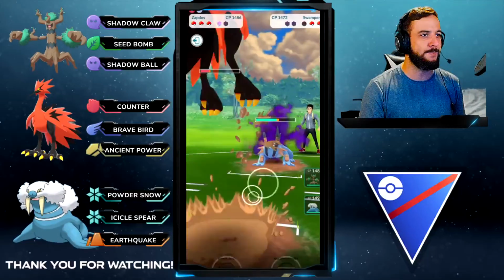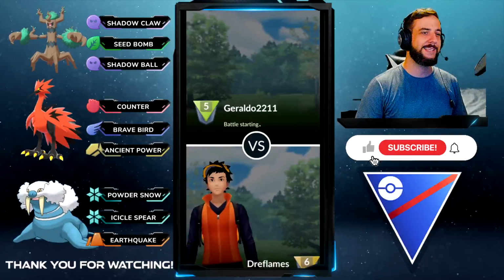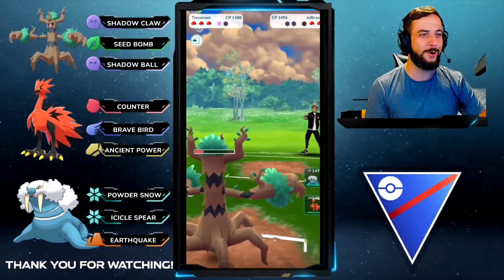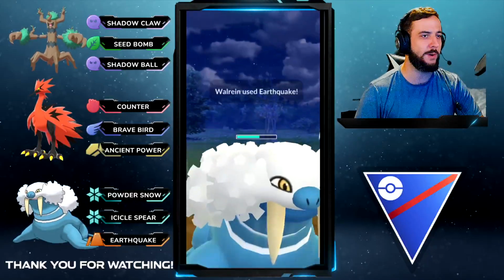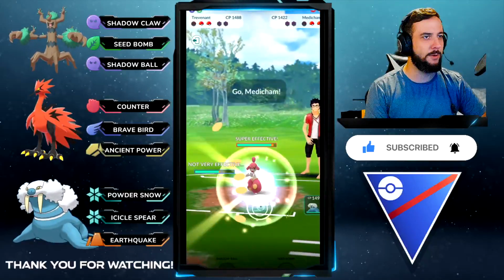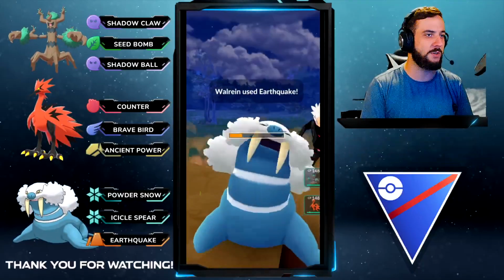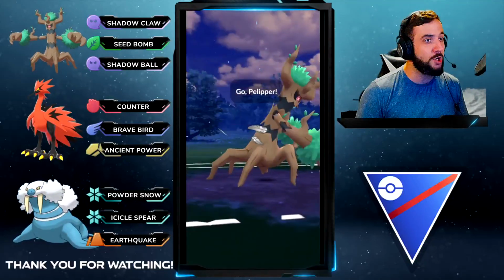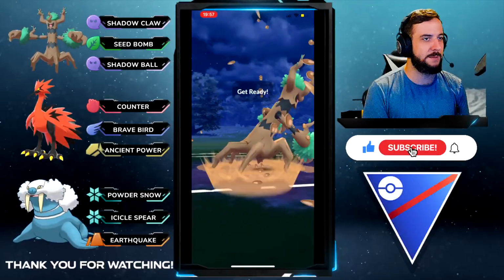Galarian Zapdos HOPS Into the Great League! ft. DreFlames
Hello, everyone! Today, we take a look at DreFlames Galarian Zapdos! I've never even SEEN this bird from my Daily Adventure Incense, so I was curious how it performed in the gobattleleague! I hope you enjoy my newest pokemongo video!

Want me to cast YOUR battles? Fill out this form